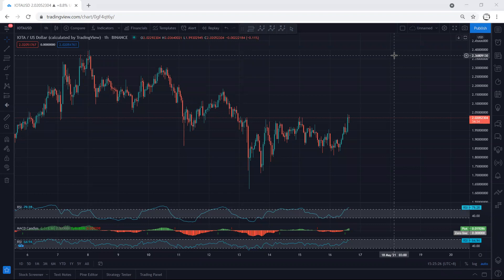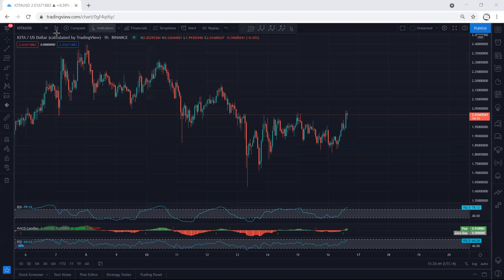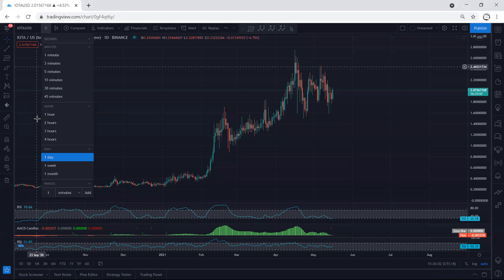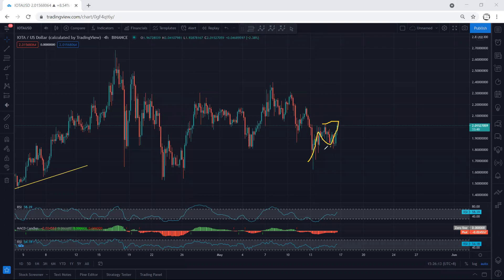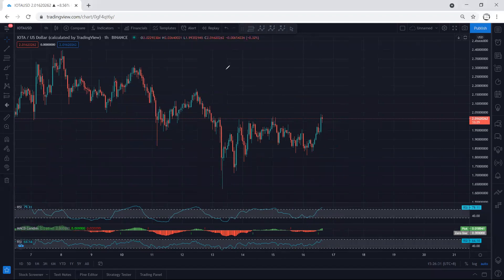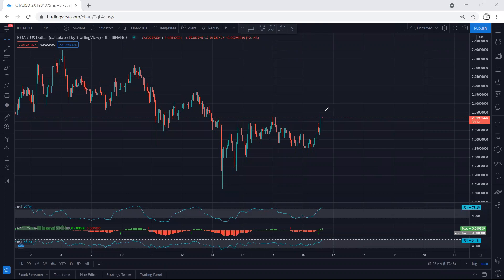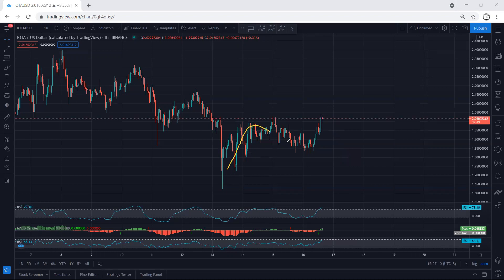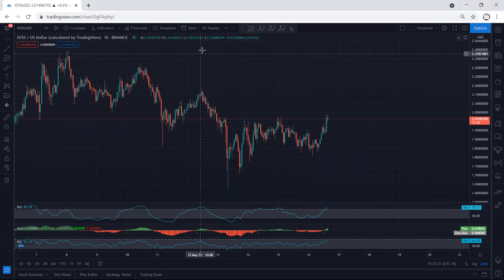IOTA Technical Analysis for May 16, 2021 - MIOTA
TEMJTWcKyCmaJ61mdxLW1myo1A6PTnPNDV